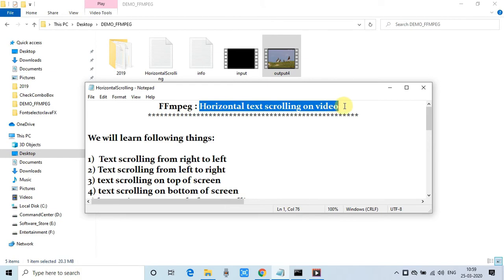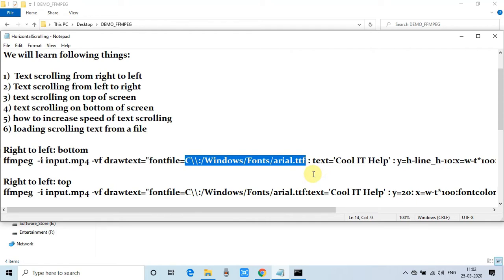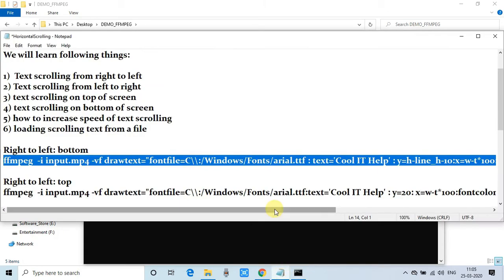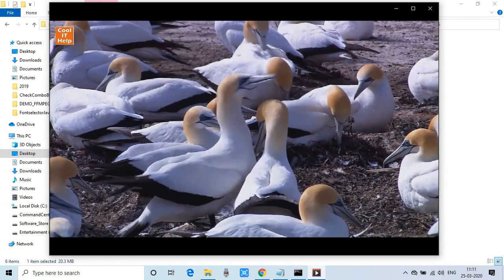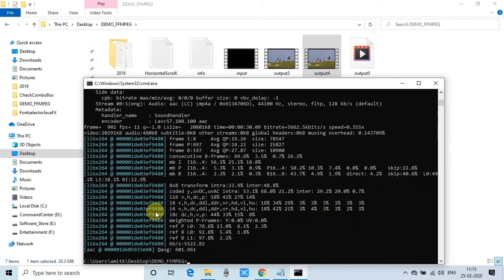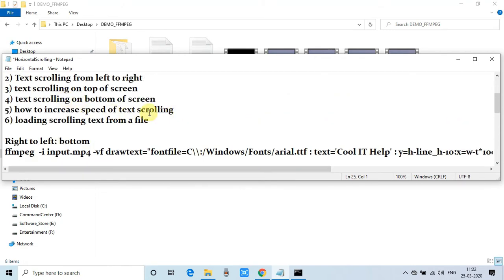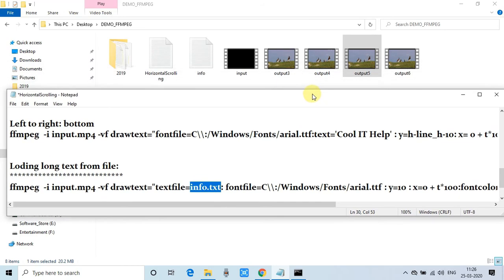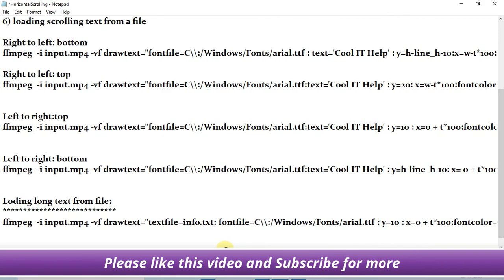FFmpeg Tutorial | Horizontal text scrolling on video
Hello Friends,
In this video tutorial, you will learn the following things.
1)  Text scrolling from right to left
2) Text scrolling from left to right
3) text scrolling on top of the screen
4) text scrolling on the bottom of the screen
5) how to increase the speed of text scrolling
6) loading scrolling text from a file

I have described each point step by step in a video tutorial with an example. I suggest you watch the complete video for a better understanding of all points and understanding of the main concept of text scrolling so that you can do a change in command as per your need.